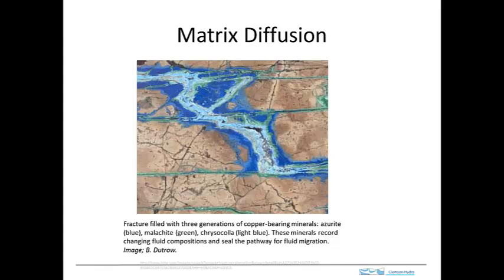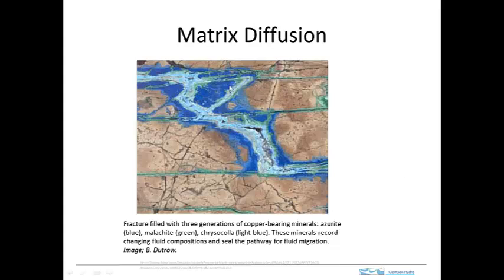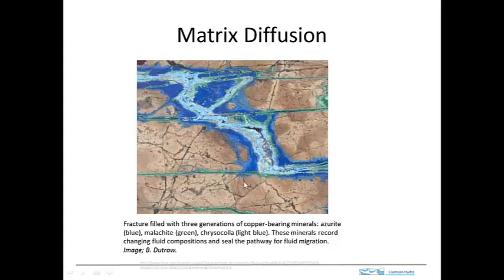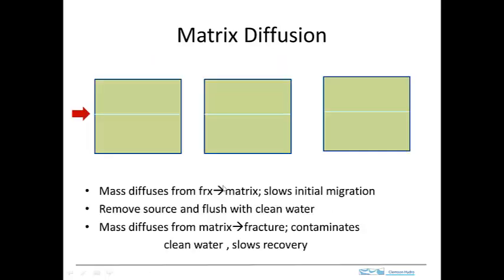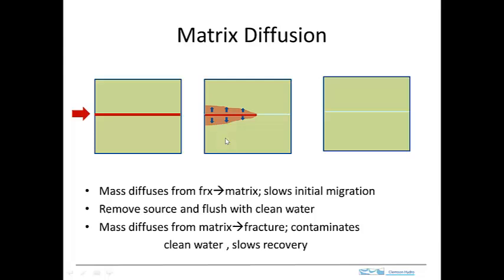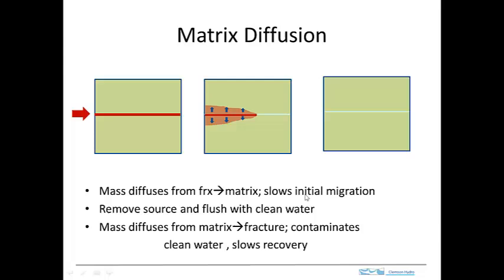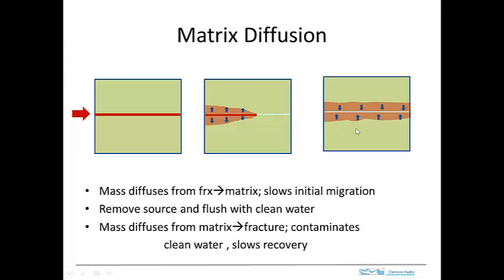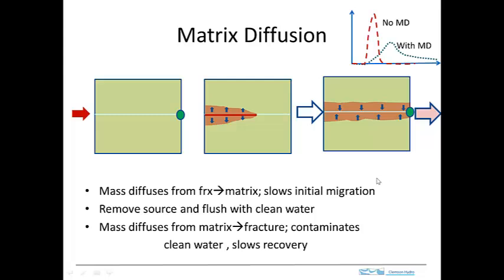advection dispersion matrix diffusion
brief description of matrix diffusion